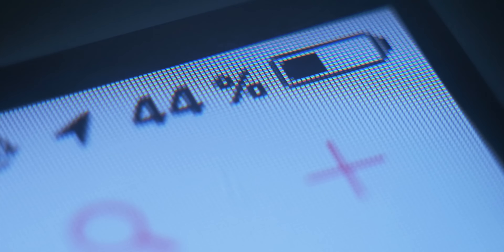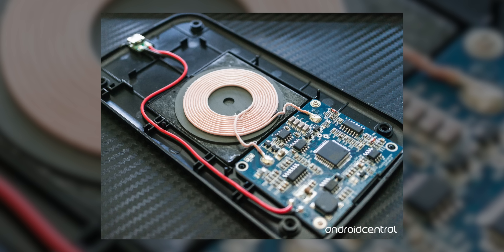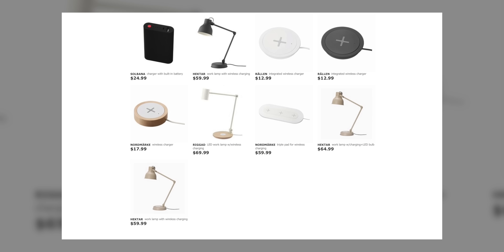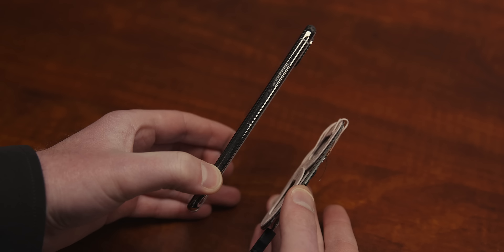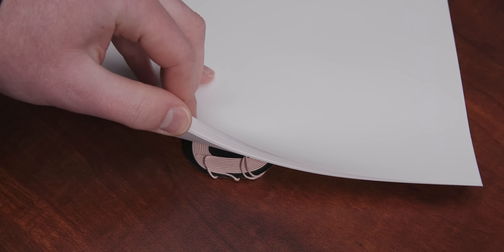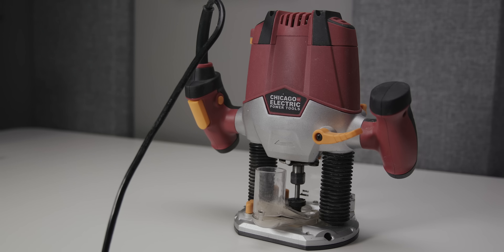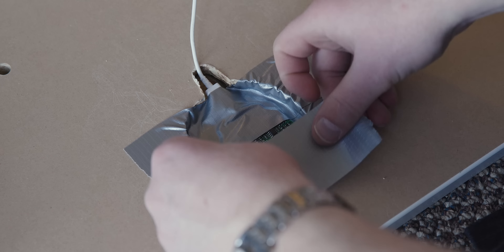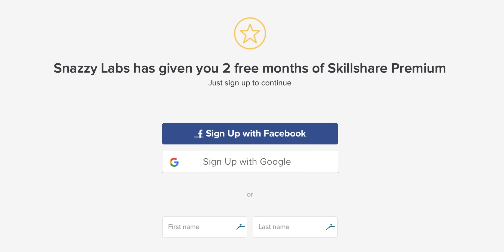Add Hidden Wireless Charging to Any Desk or Surface!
Qi wireless charging pads are ugly. Let's fix that.
The first 500 people to click my link will get two months of Skillshare Premium for FREE!

How does wireless charging work? Who discovered magnetic induction charging? What was the first smartphone to have wireless charging? How can you add wireless charging to any desk? What's the best wireless charger? All these questions and more are answered in this Snazzy Labs tutorial on how to DIY wireless charger into any desk or surface!